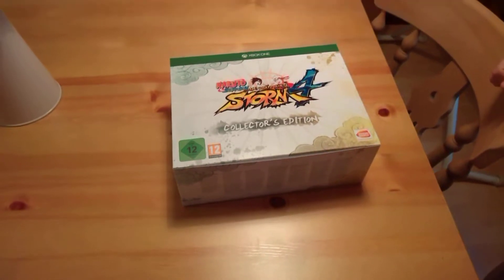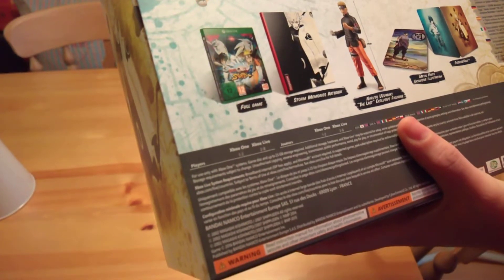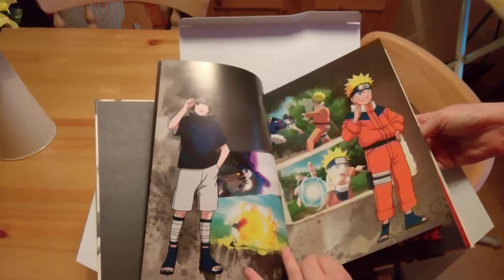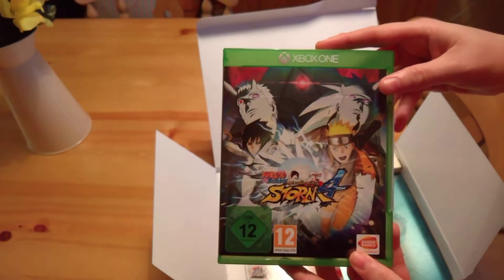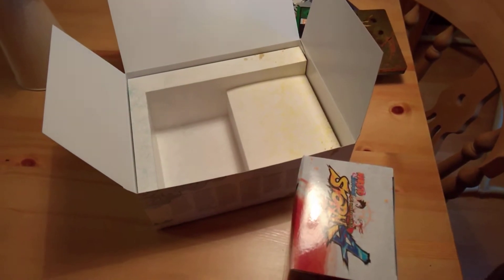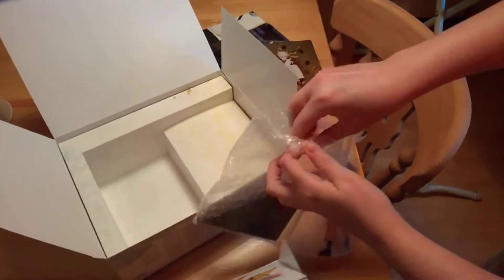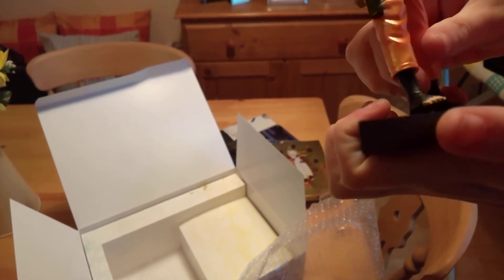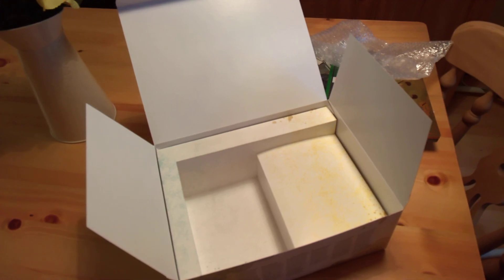Naruto Ultimate Ninja Storm 4 - Collectors Edition Unboxing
Hey guys another unboxing for you since its been a while. Today I will be showing you whats inside the Naruto Ultimate Ninja Storm 4 collectors edition!